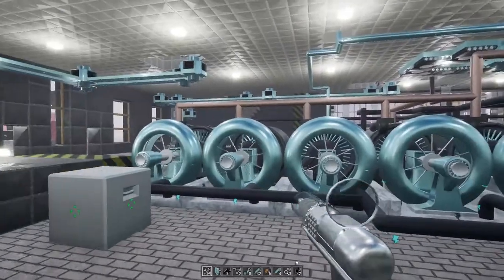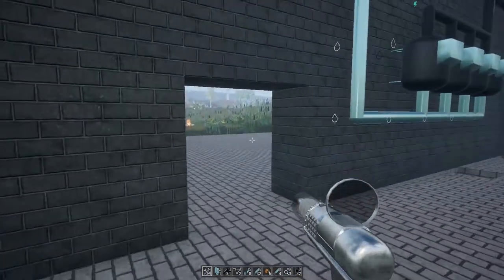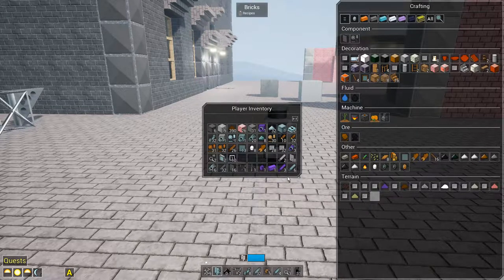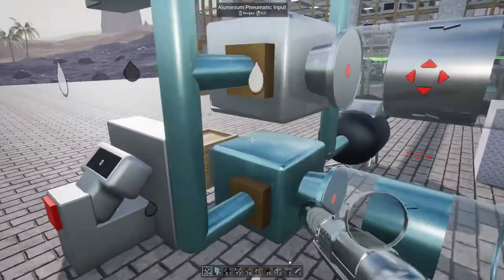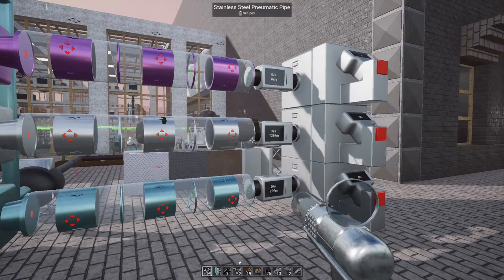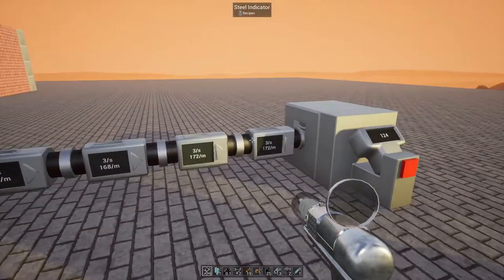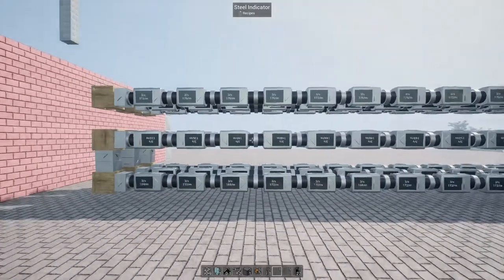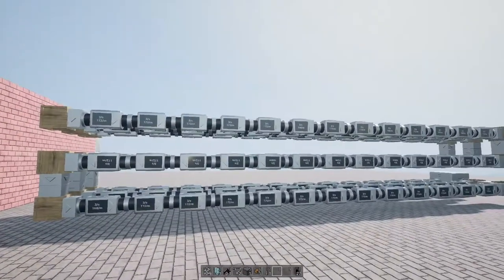Poor Man's Hyper Transport -=|=- Evospace -=|=- 22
Is steel faster than titanium?

Automatization